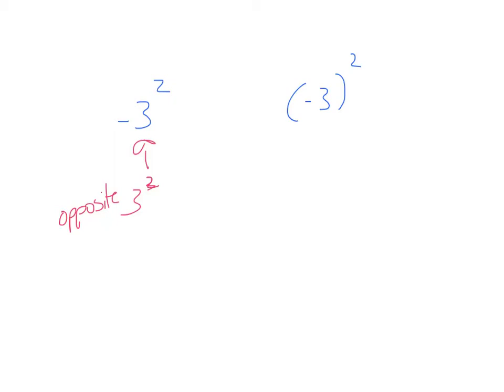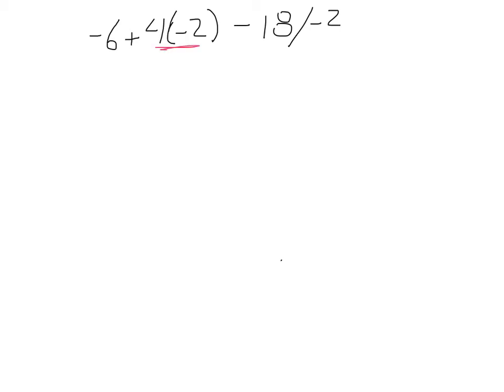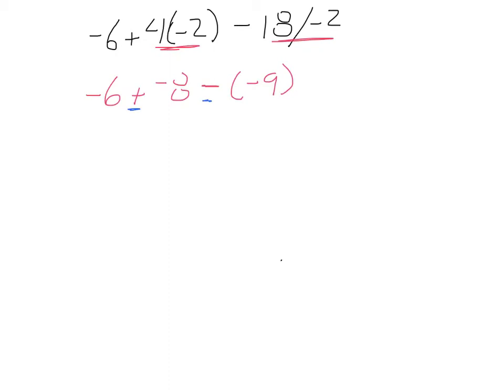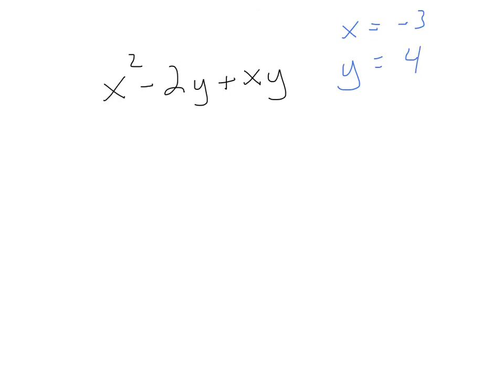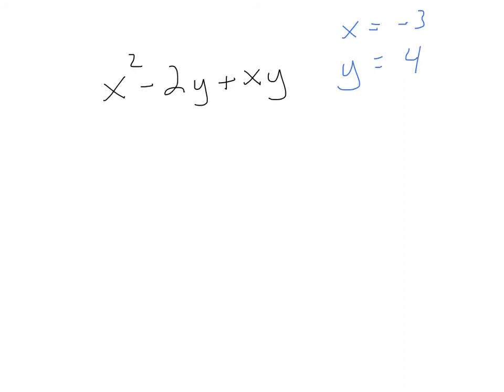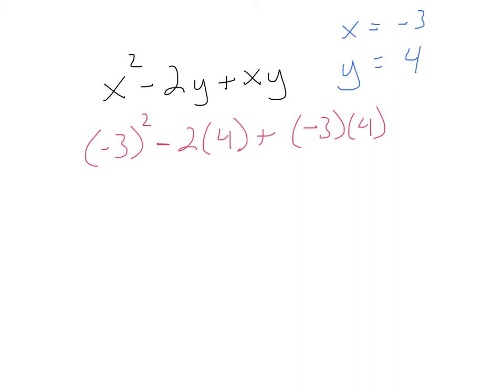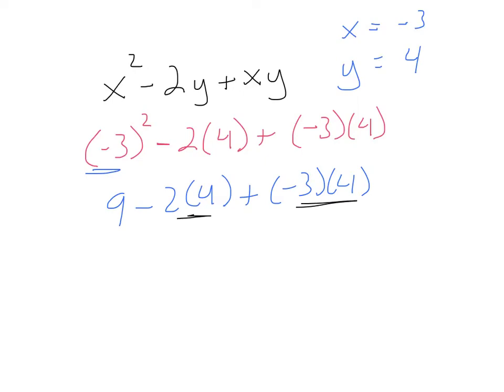Signed Numbers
Sample Problems and Notes